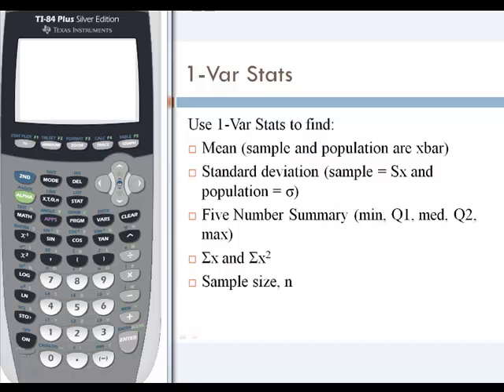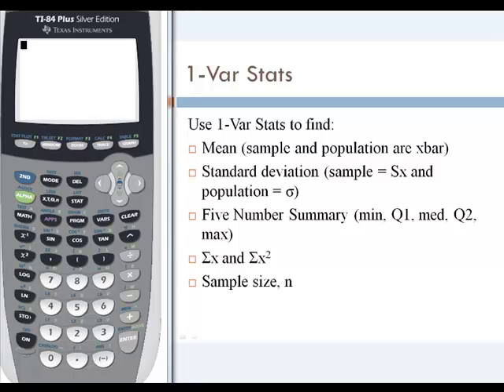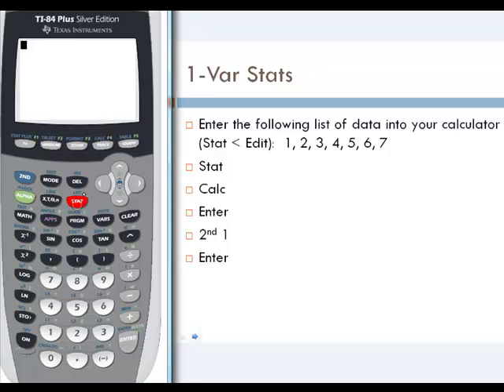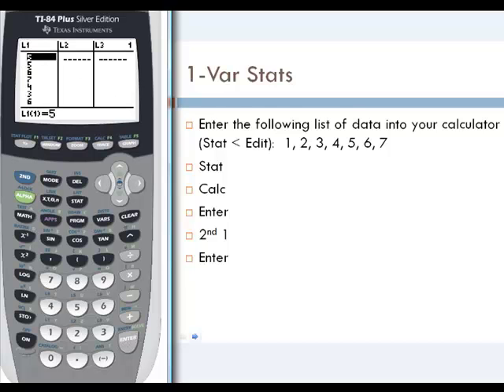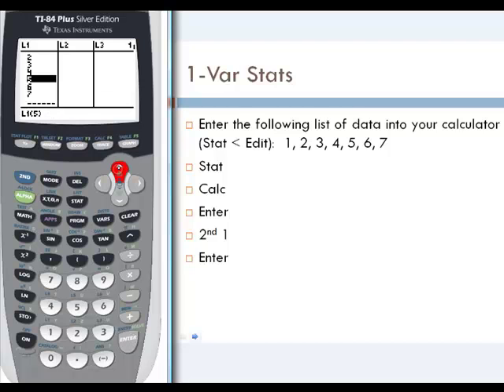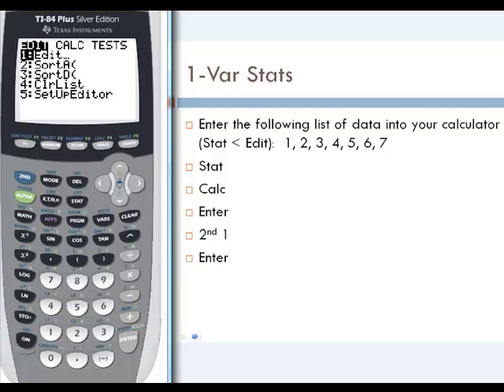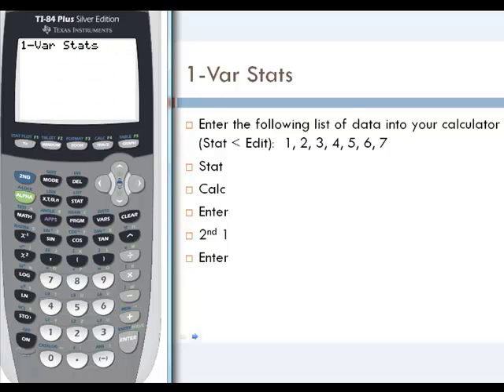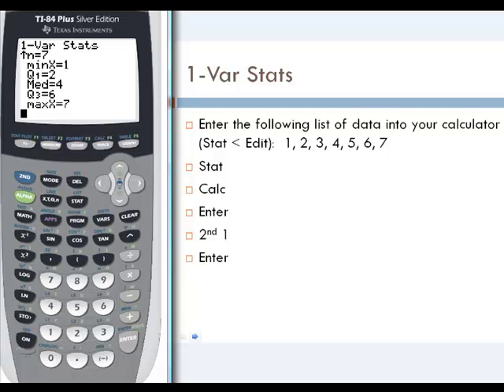TI-84 Gives Mean, Std Dev, 5 Number Summary, Etc.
How to use the TI-84 to perform one variable statistics function, 1-Var Stats, which gives the sample mean, xbar; the population mean, mu; the sample and population standard deviations,Sx and sigma-x; the sum of x and x^2; the sample size, n; and the five number summary:  min, Q1, med, Q3, and max.